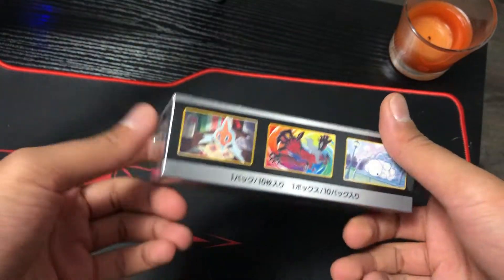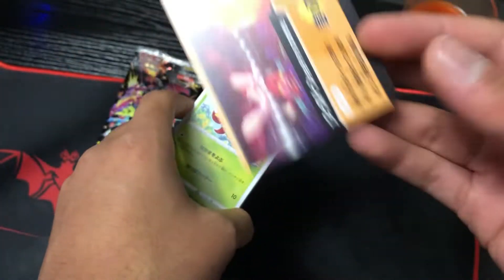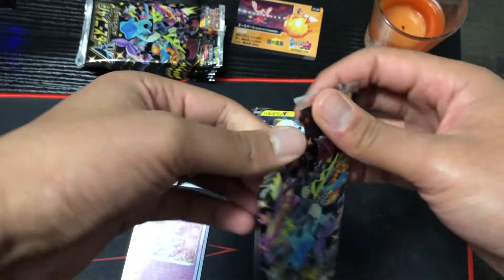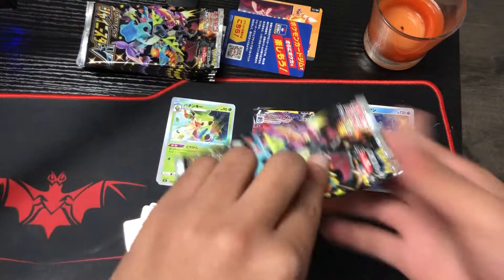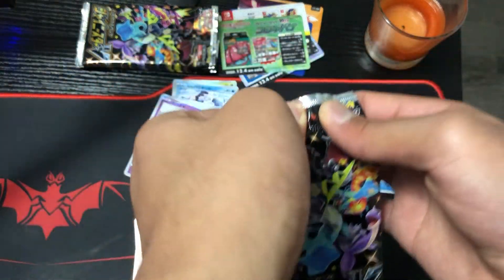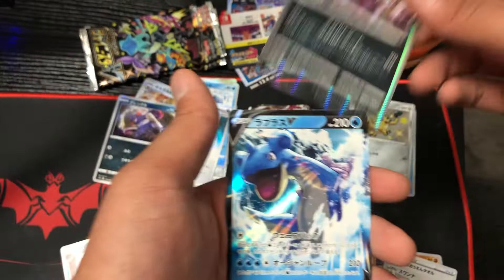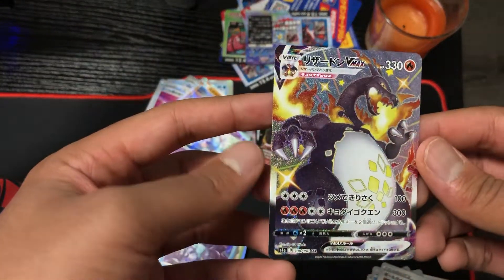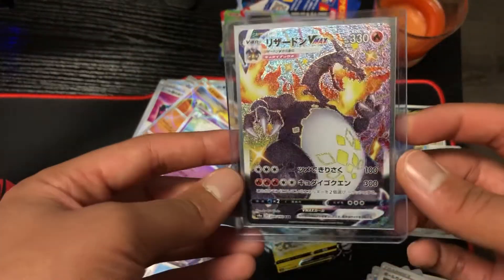Oh. My. CHARIZARD!! | Shiny Star V Pack Opening.